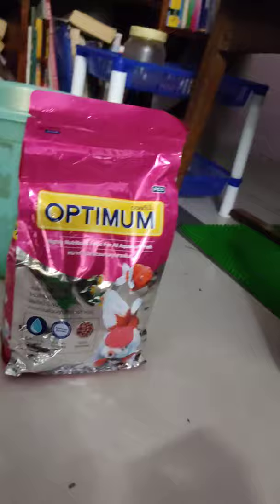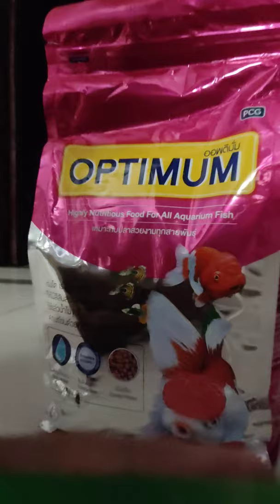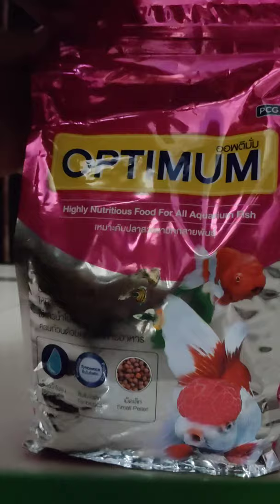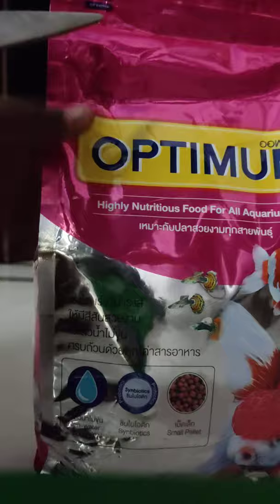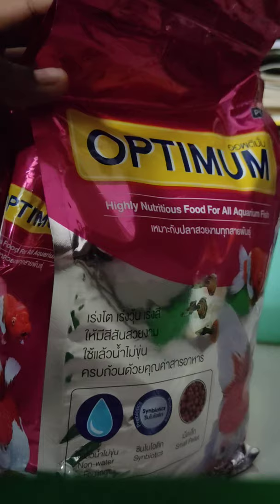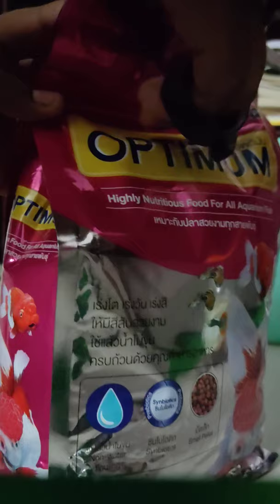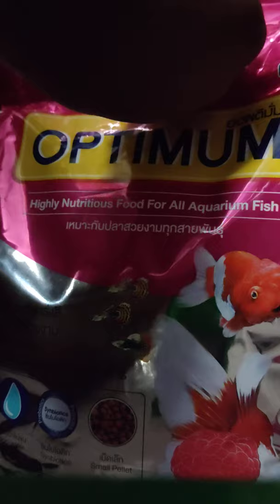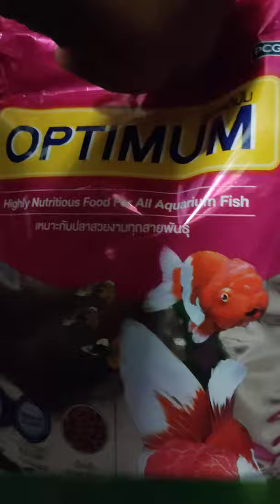unboxing optimum fish food